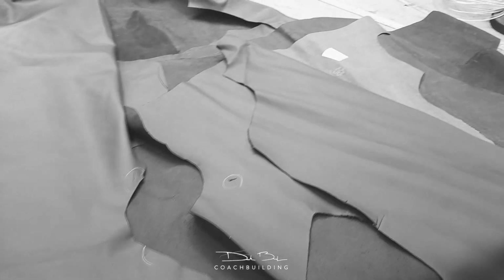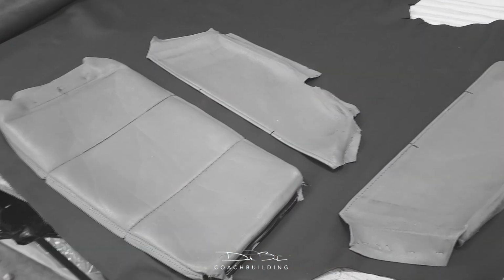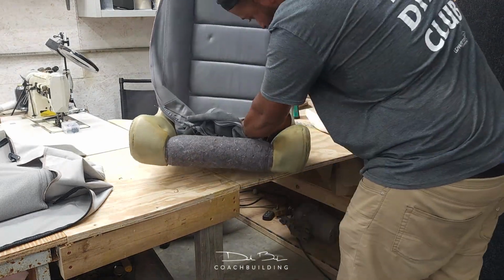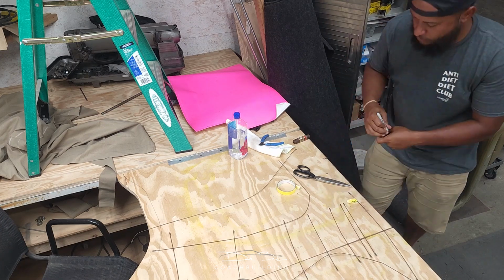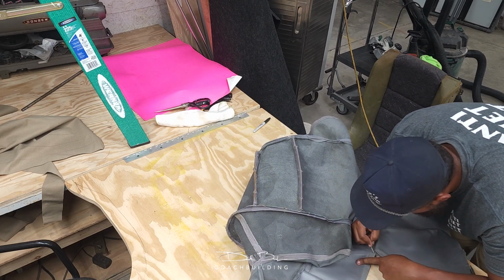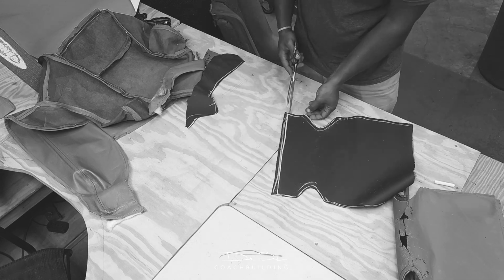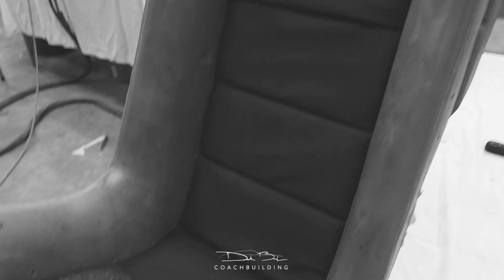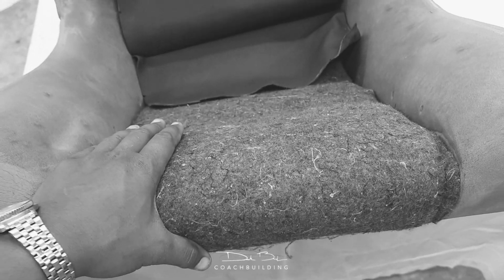The E31 is Getting BRAND NEW Leather...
Beginning the interior transformation of the E31 850i Field Find. This is one of the crucial transformations that will set this car apart from all others!